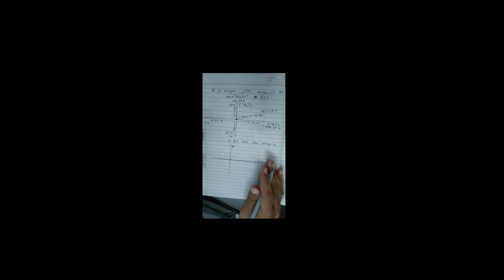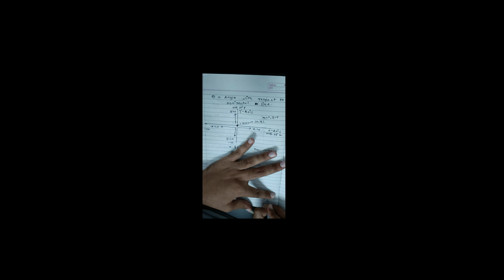Trignometry Part 1